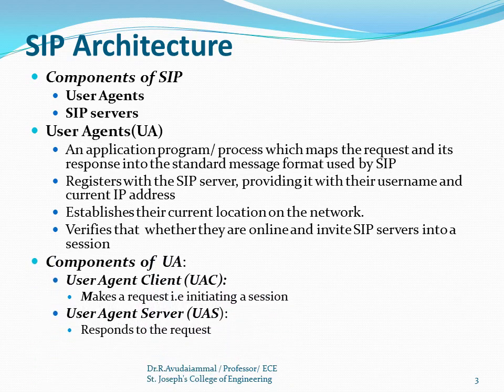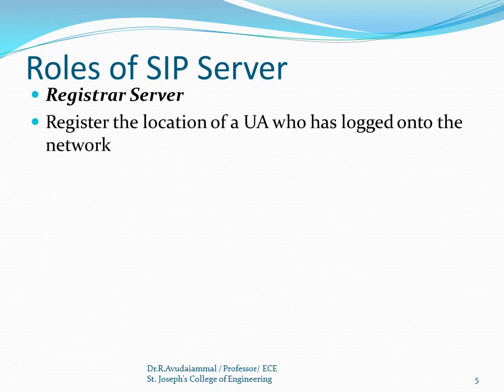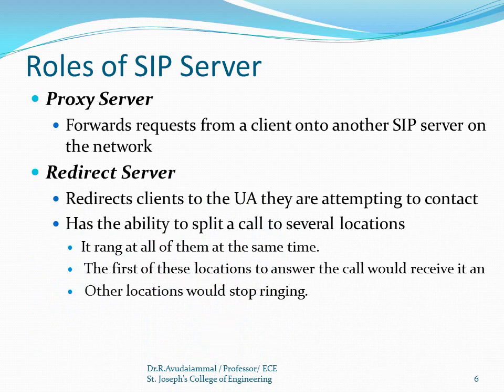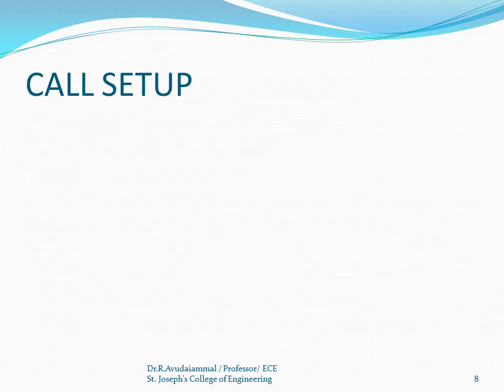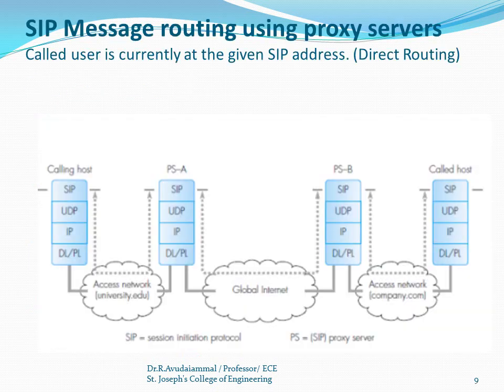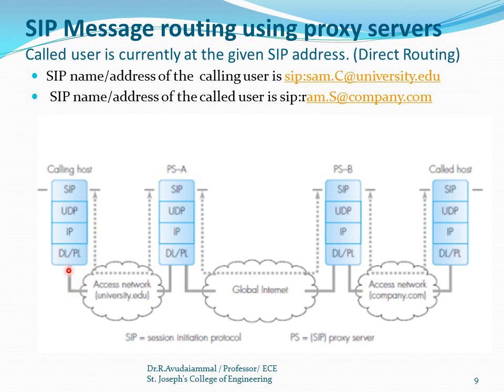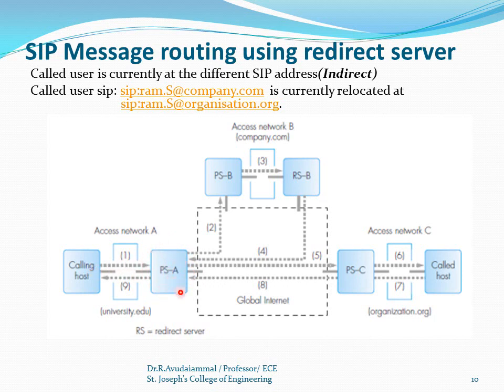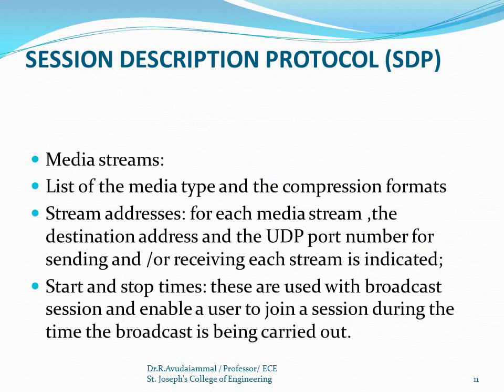Mumtimedia Communication Protocols (SIP, SDP) Dr.R.Avudaiammal/ Prof./ St. Joseph's College of Engg.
Describes Multimedia Communication Protocols -Session Initiation Protocol ( SIP ) and Session Description Protocols ( SDP ). SIP Architecture - functions of Terminals, Gateway , Gate Keeper, User Agent Client, User Agent Server, SIP servers- Registrar Server, Proxy server and Redirect Server, SIP message format, SIP message routing - Direct Method and Indirect method